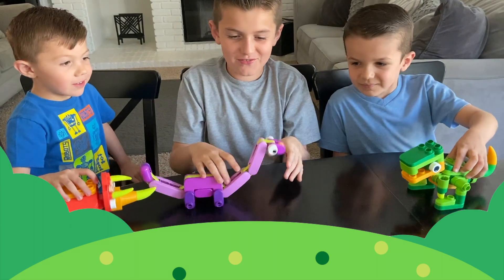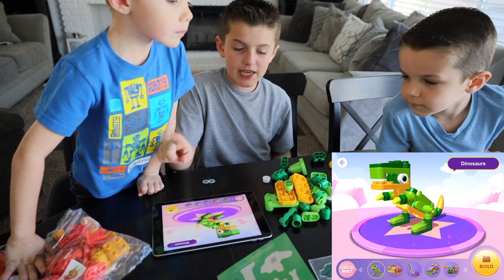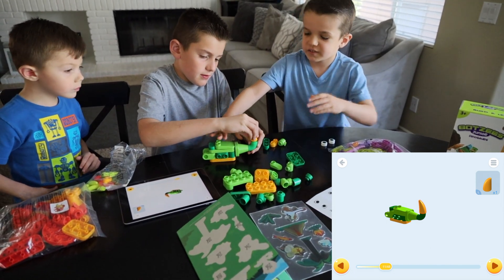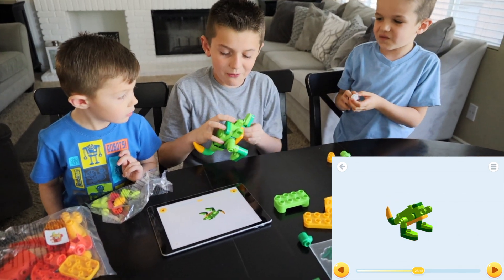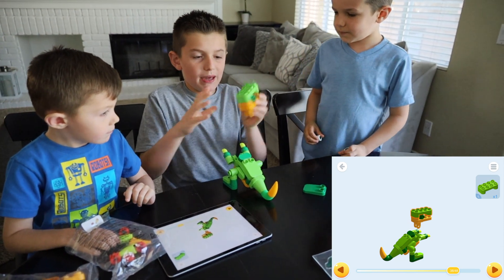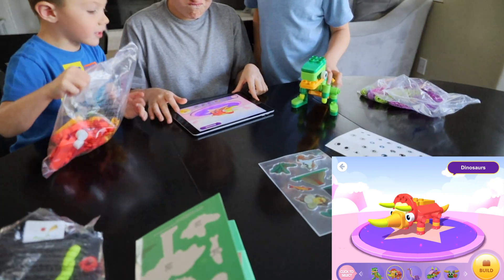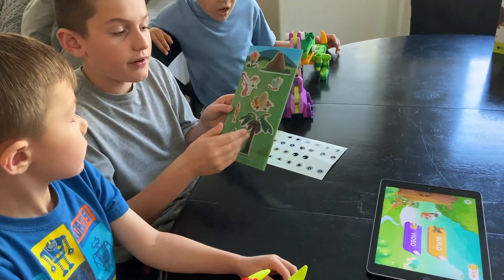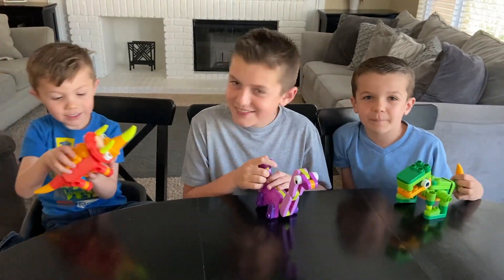New Botzees Junior Dinosaurs Build and Learn Construction Set - Pai Technology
Hello friends, today Joshuas FunVideo unboxes and plays with the New Botzees Junior Dinosaurs Build and Learn Construction Set by Pai Technology. Thank you Pai Technology for sending us this set to review.

Description:
This is a Dinosaur themed constructions set easy for little learners to build and learn about dinosaurs. The set includes blocks for building, a free 3D app with easy to follow interactive instructions and a play mat with reusable stickers so kids came make up their own story and be on their way to a fun imaginative play. The app has 3 predesigned dinosaurs but kids can construct their own with 102 large, rounded and colorful pieces.

We enjoy reading what you liked and didn’t like or any suggestions you have.

These are Joshua's Fun Videos that contain a lot of new experiences, learning activities, playing and innovation from the creative mind of Joshua himself. He is often joined by his two younger siblings Jacob and James. Watch them as they show you different toys, games, amusement parks and family fun experiences. All content on this channel is family friendly and appropriate for all ages.